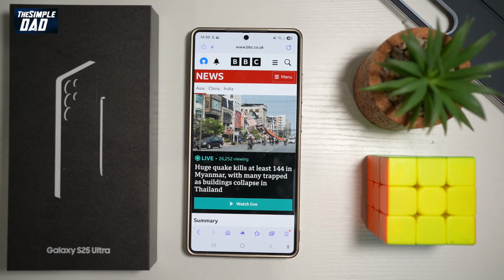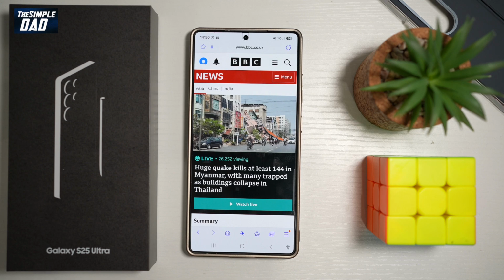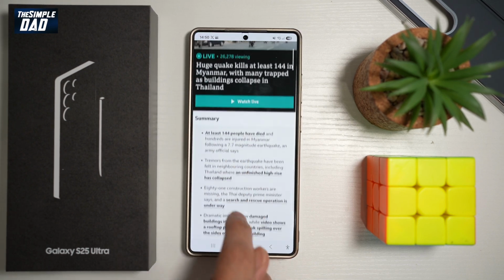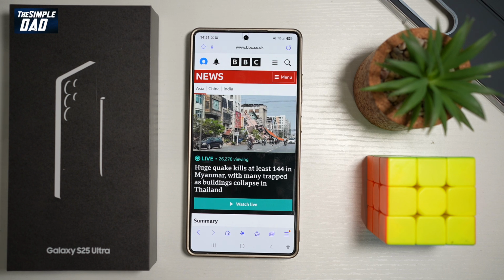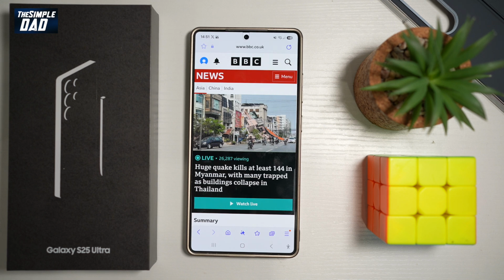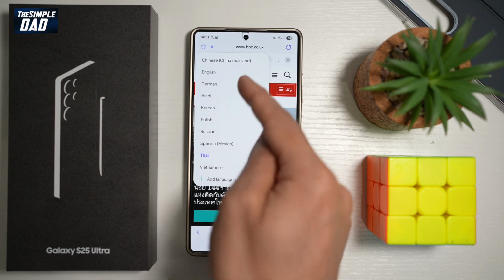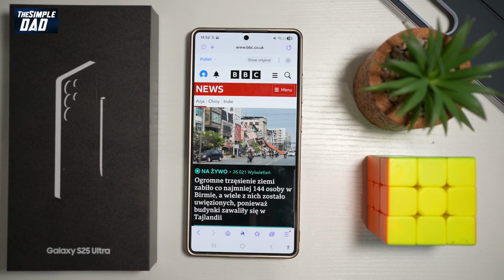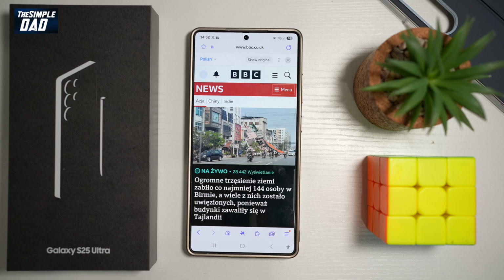How to Translate Article to Any Language with Galaxy AI 2025 | S25 ULTRA Tutorial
00:00 Intro
00:10 Like or no Like
00:20 How to Translate Article to Any Language with Galaxy AI 2025